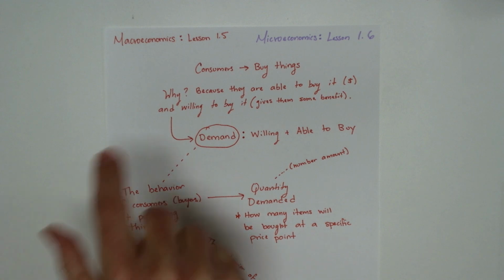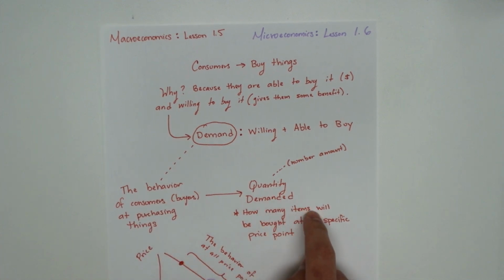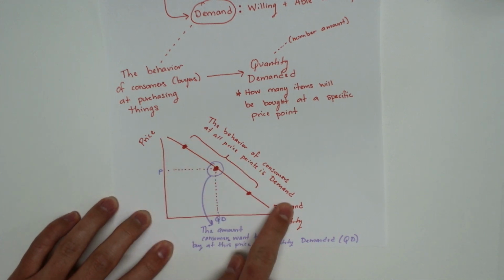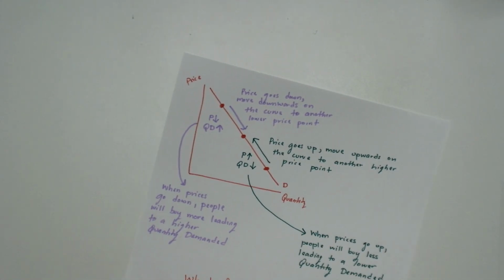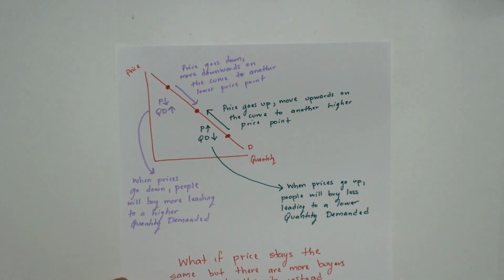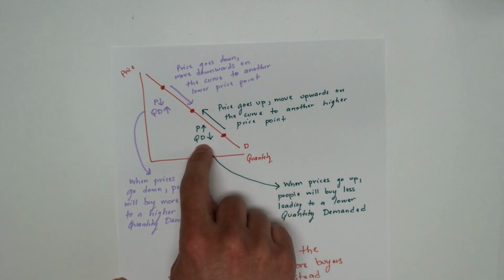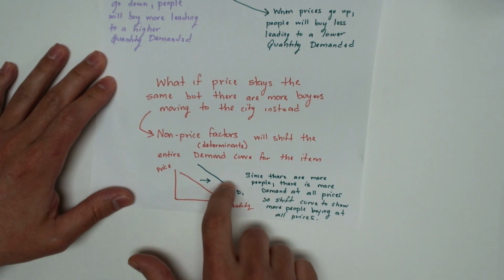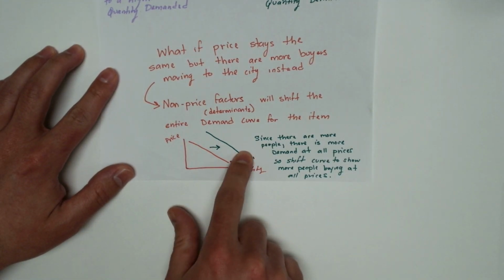Macroeconomics - Lesson 1.5 Lecture - Microeconomics - Lesson 1.6 Lecture - Quantity Demanded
Macroeconomics Lesson 1.5 and Microeconomics Lesson 1.6 Lecture Document - Quantity Demanded (MACRO MLO 1.5 and MICRO MLO 1.6)